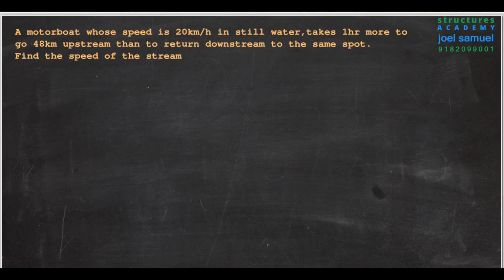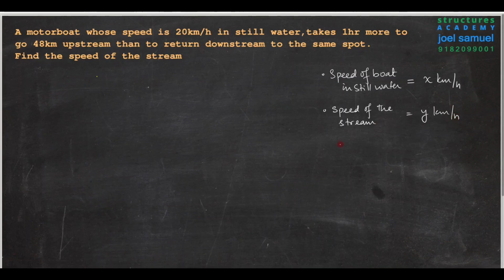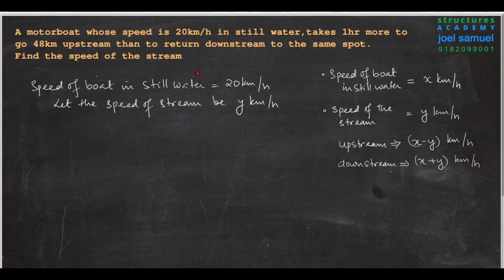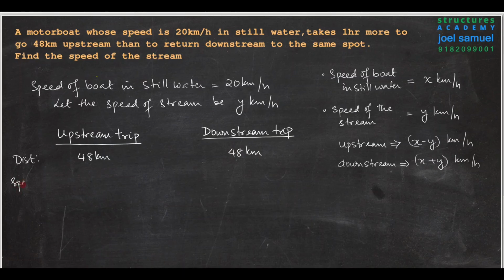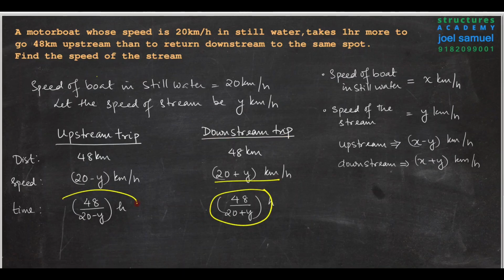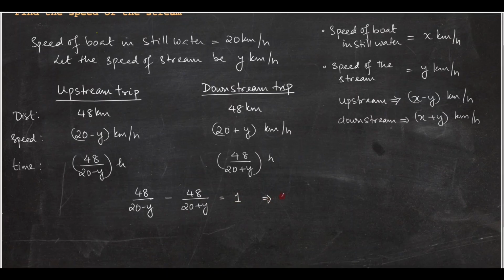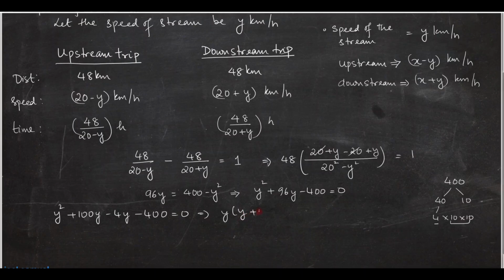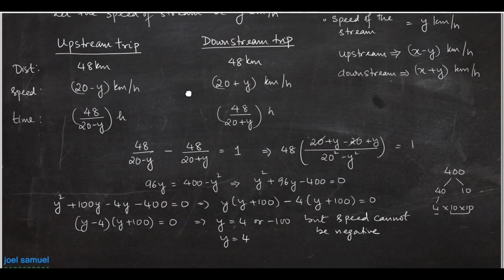QE-03_QUADRATIC EQUATIONS-MOTORBOAT PROBLEM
In this video, we solve a classic boats and streams problem using clear algebraic steps.
Learn how upstream and downstream speeds affect time taken.
Perfect for Class 9–10 students and competitive exam basics.